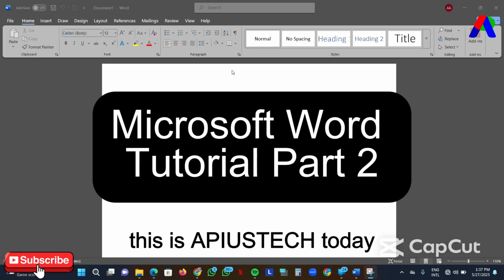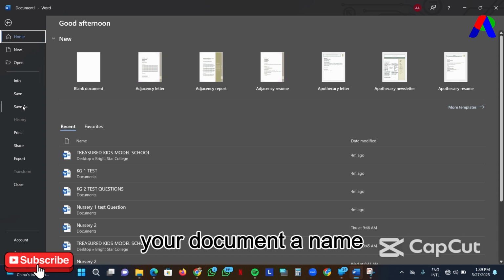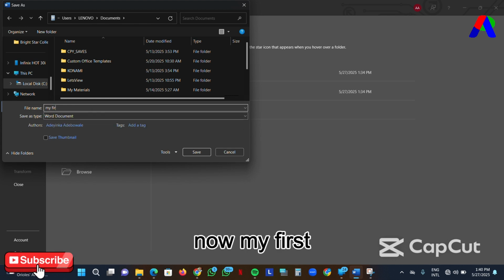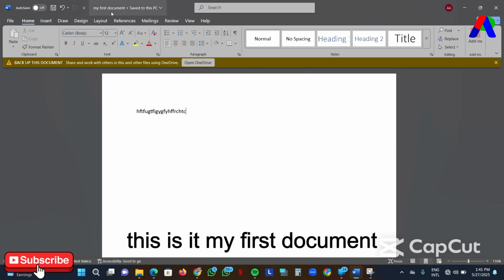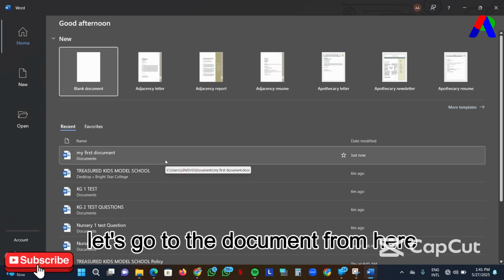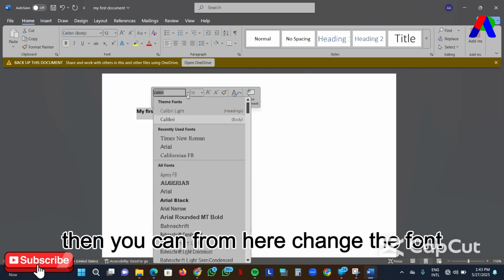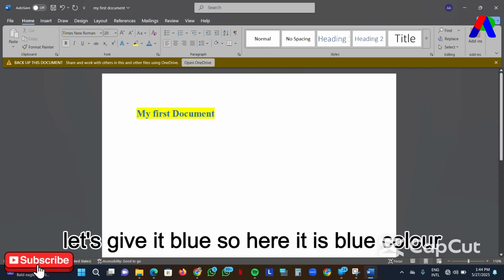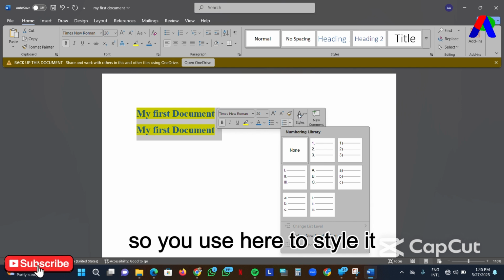MS Word Tutorial part 2 | STEP BY STEP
Welcome back to our Microsoft Word tutorial series! 🤓 In Part 2 of our FREE beginners guide, we'll dive deeper into the world of Word and explore more essential features.
🌟What you'll learn in this video:
✦ Various ways of saving Document
✦ How to Edit your letter.
Perfect for:👩‍💻 Students📊 Professionals🏠 Home users.
Follow along with our step-by-step guide and become a Microsoft Word master! 👍